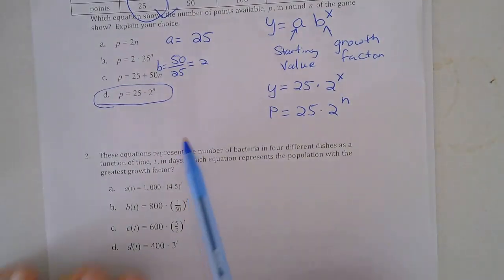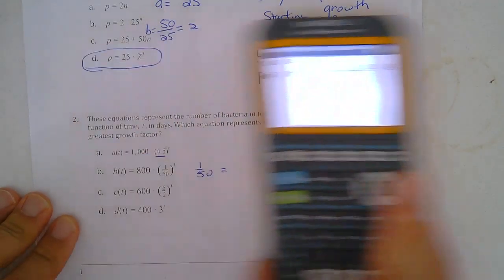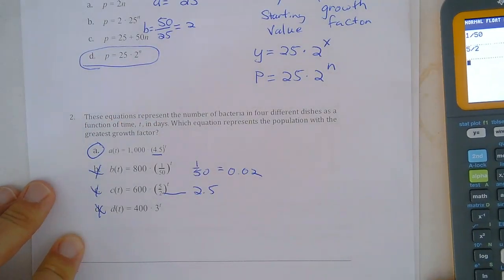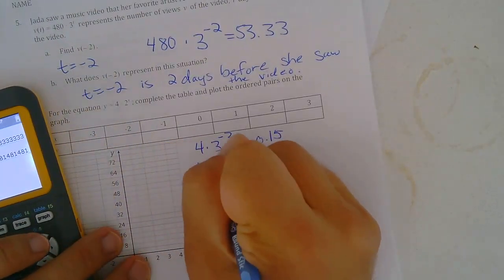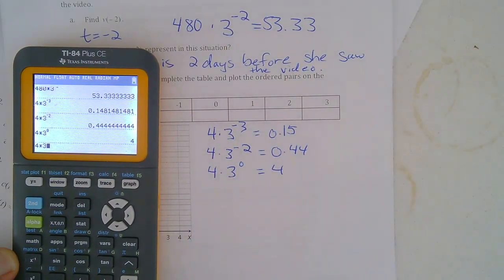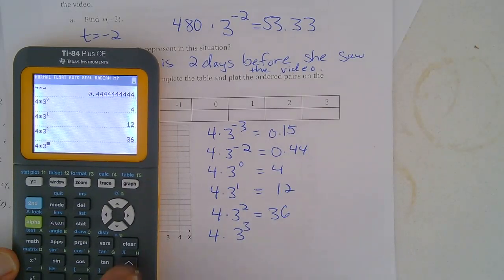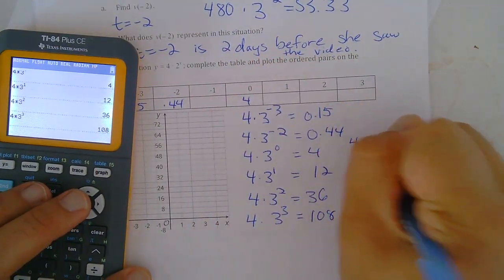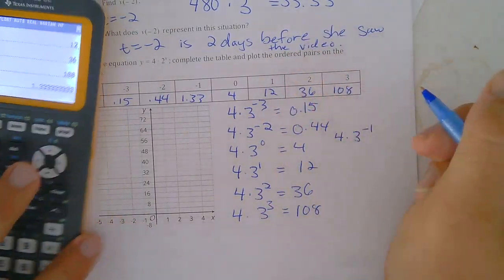Exponential Functions Quiz Review